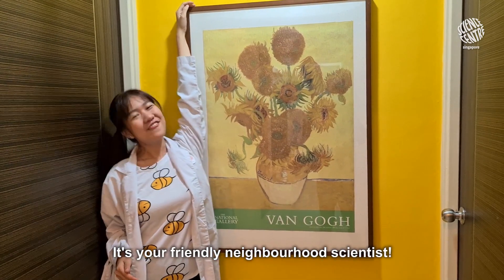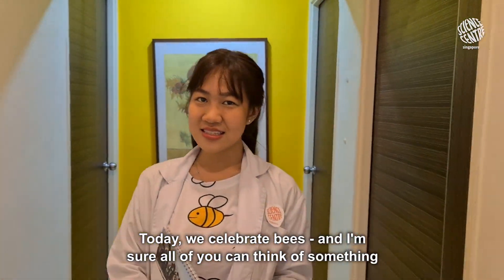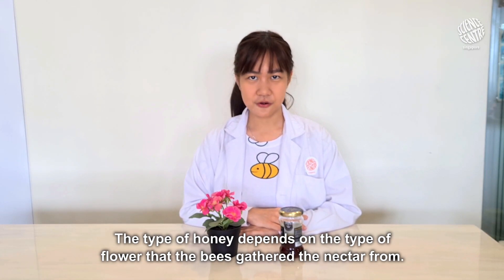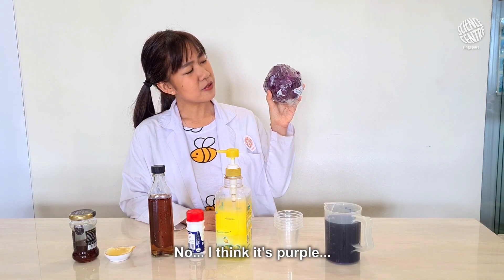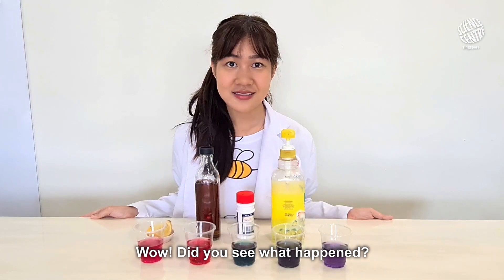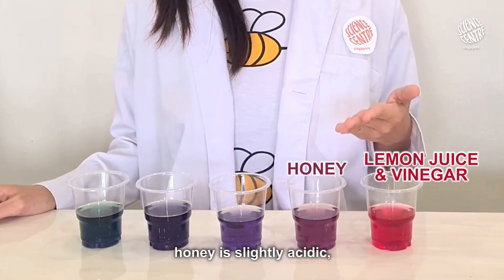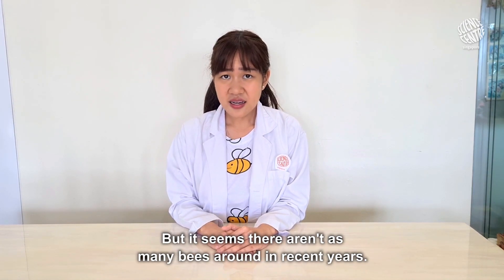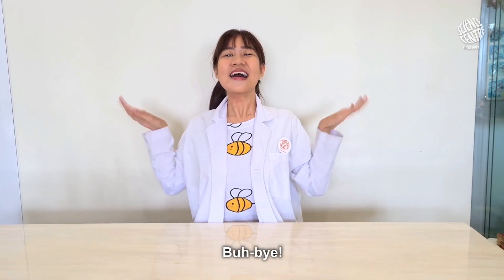BEE-hold... It's honey!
Today is World Bee Day! In this special episode, let's celebrate bees and learn more about honey!

For more activities on World Bee Day, click here and tag us on social media if you did any of the fun activities:

Thank you for supporting us throughout these 42 years. Click here to gift a child a Science kit today and join us to help kids gain more access to Science and enjoy Science as much as we do